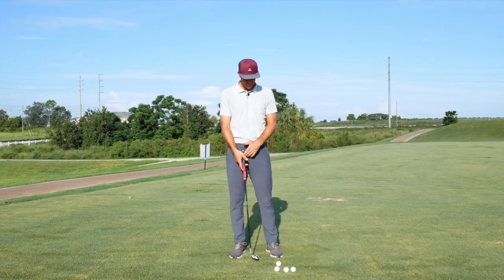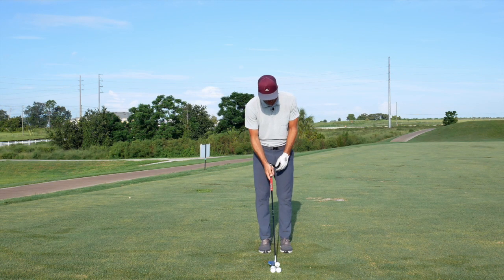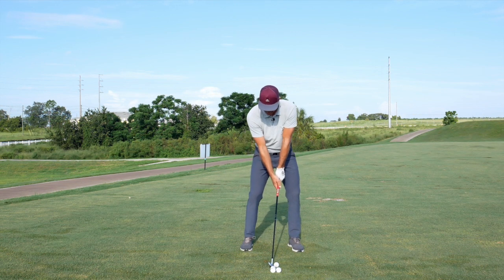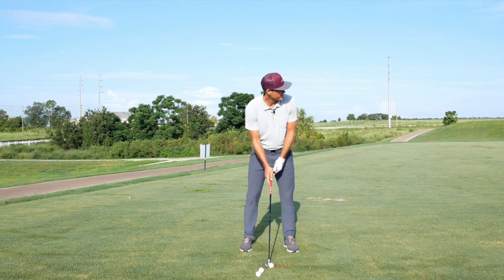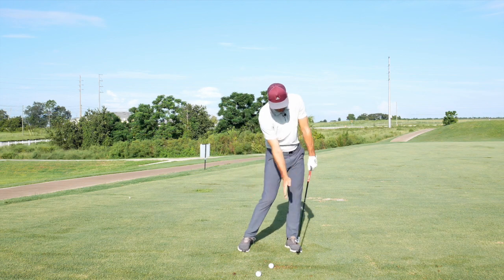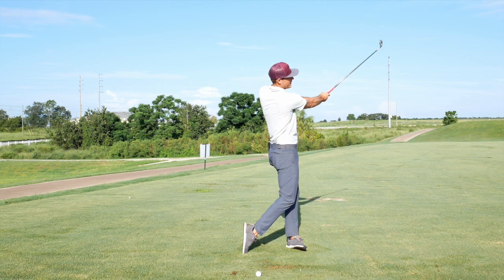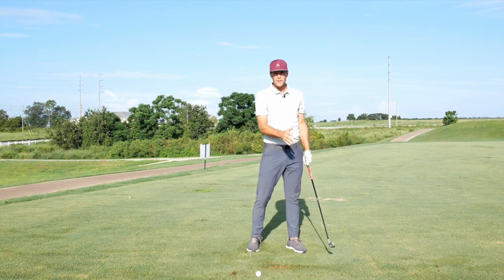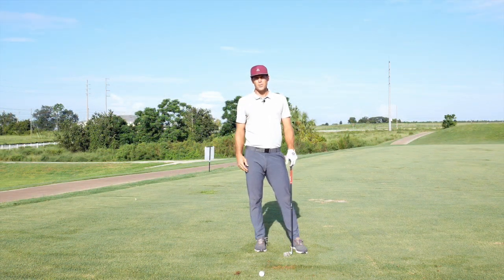My Favorite Warm Up Drill